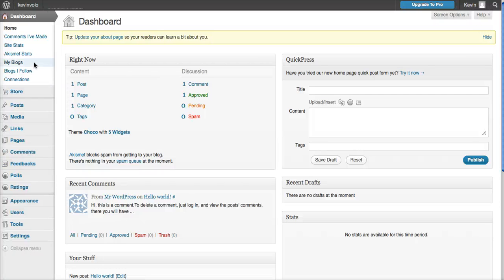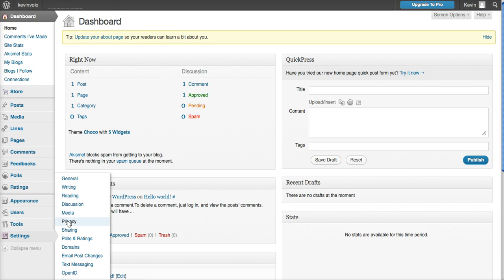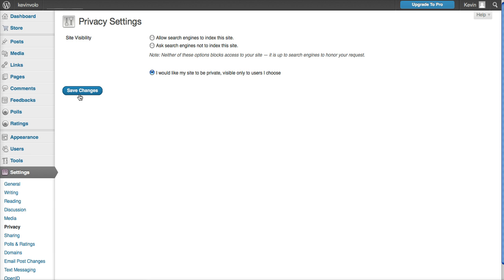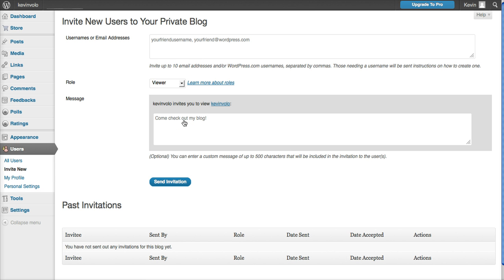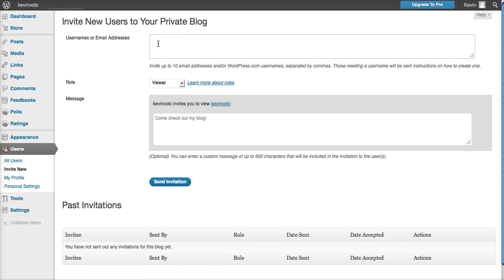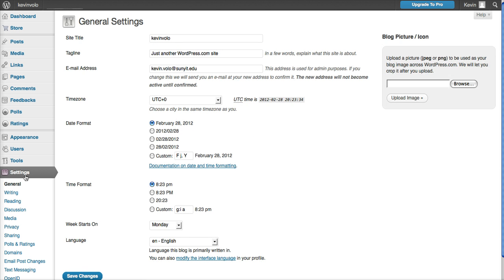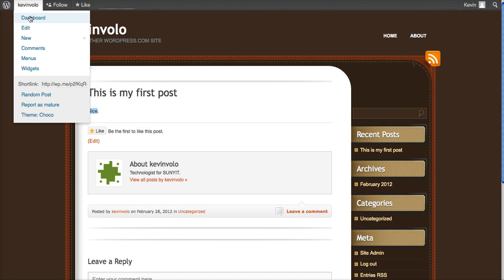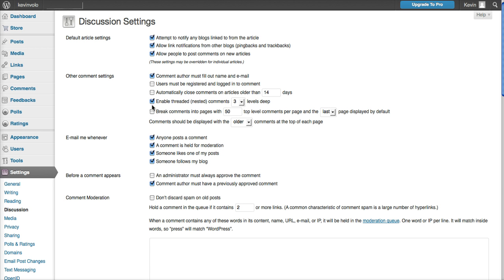Screencast by Volok from Screenr.com